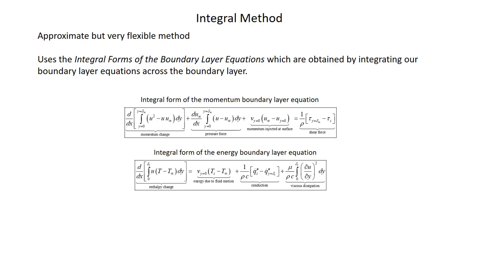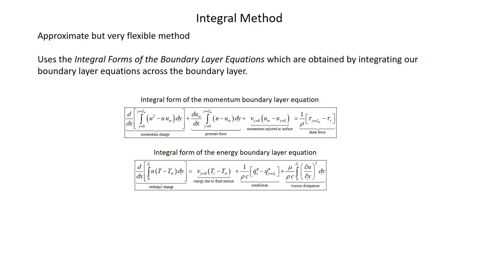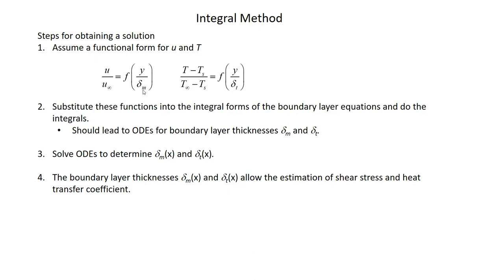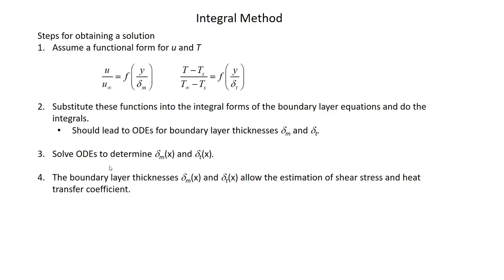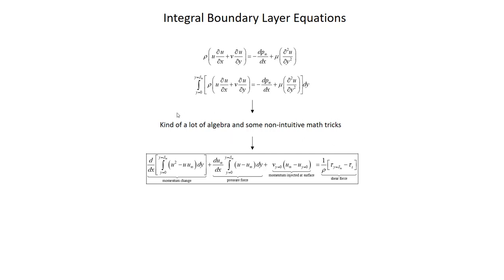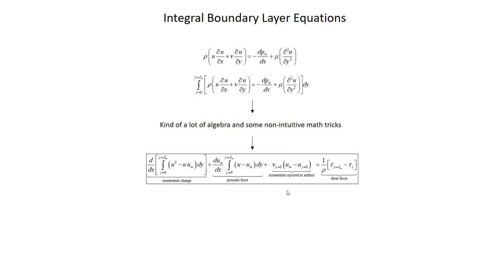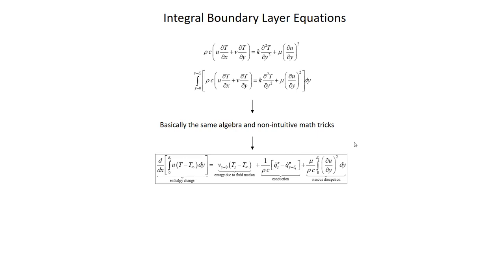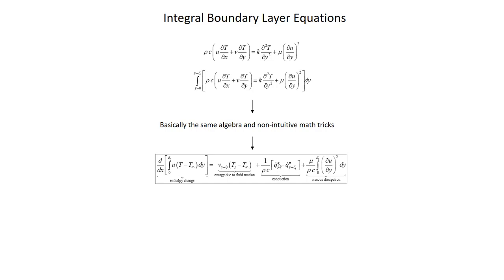Integral Method Overview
ME 564 Lecture introducing Integral methods